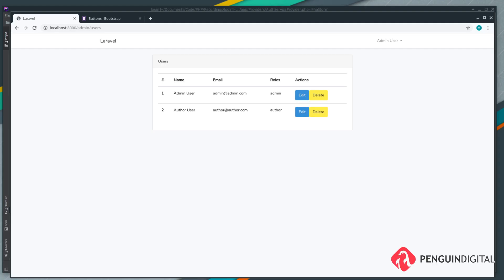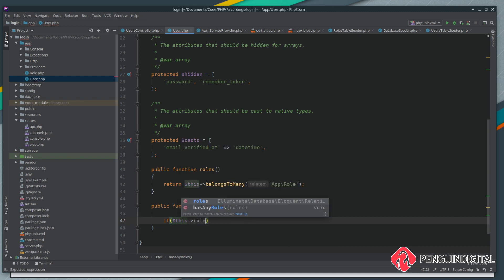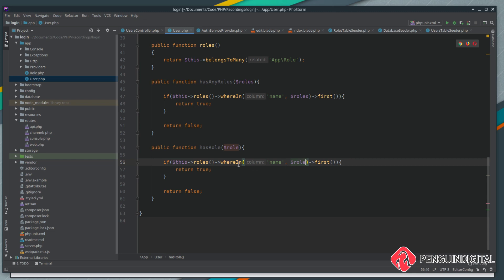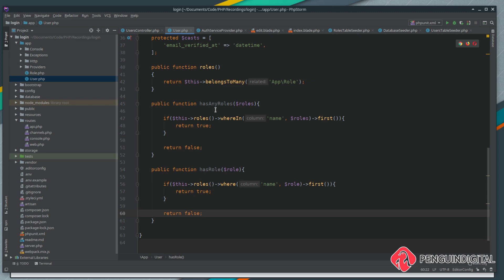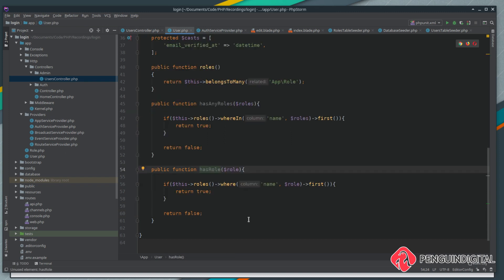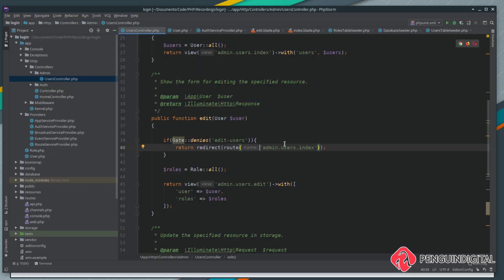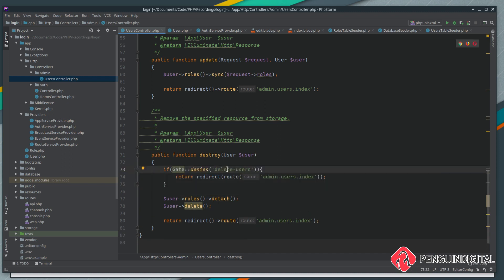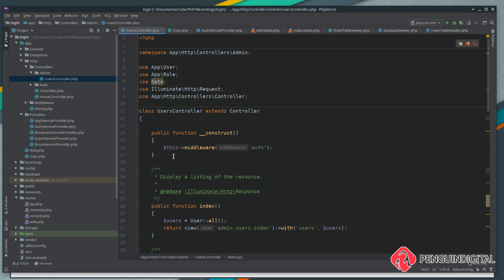Laravel 7 - User login and management system with roles - EP9 Using gates to control user access